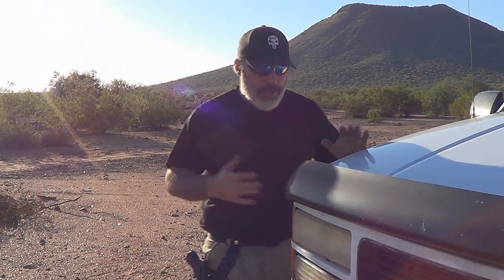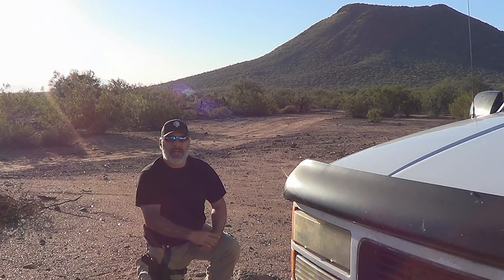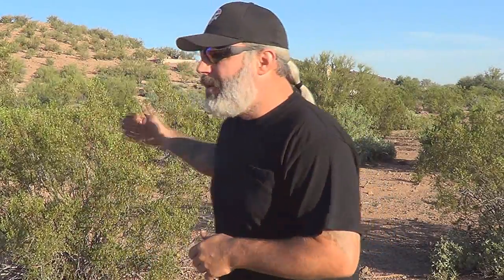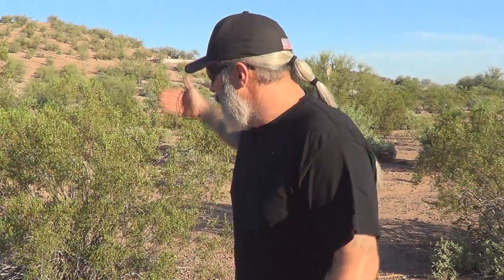Shooting From Cover or Concealment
NOTICE

The purpose of this video is for education only. The views and reviews expressed in this video are that of my own and are not intended to facilitate any sales.  Any review is based on my experience with the product(s) featured. No firearms or products are advertised to be sold in this or any video on this channel, and RTT: Guns & Gear does not sell firearms.  All live firing of firearms is done in a controlled environment on a closed and safe range, by trained professionals, or under the supervision of trained professionals.